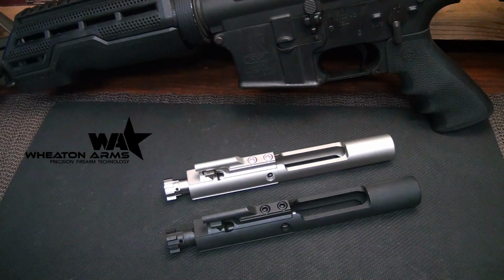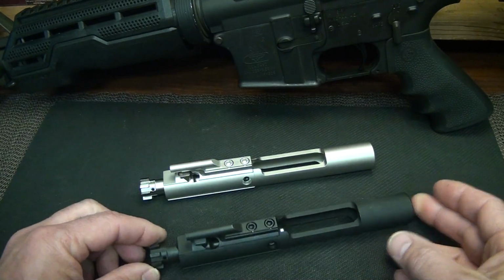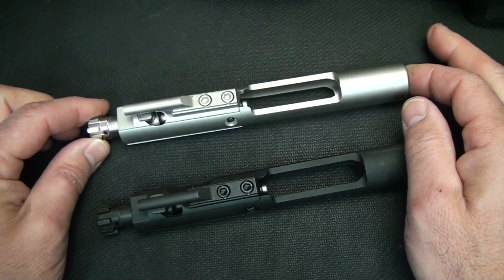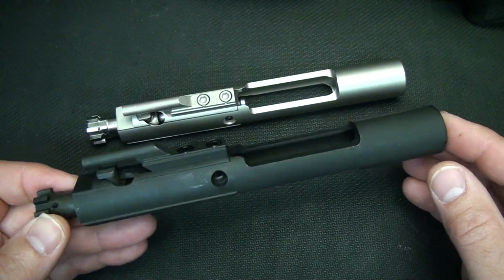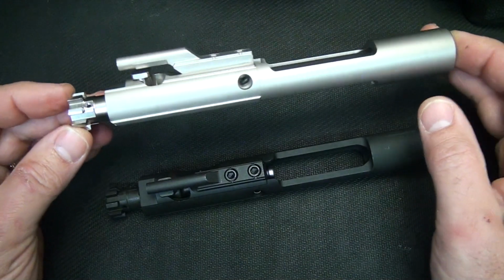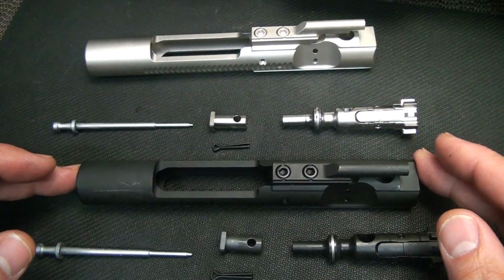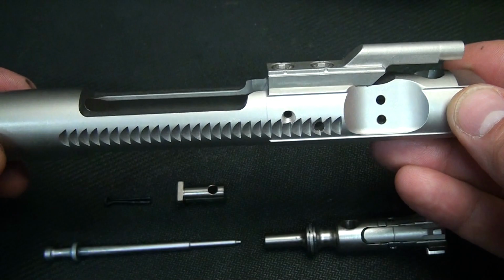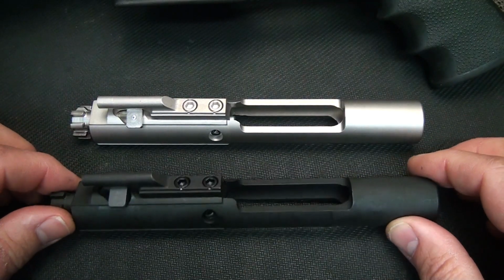Wheaton Arms M 16 Bolt Carrier Group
Fun Gun Reviews Presents: The Wheaton Arms is now offering high quality M 16 Bolt Carrier Groups. These M16 BCG's are Mil-Spec, 8620 Steel Carriers, Carpenter 158 Steel bolts, HPT & MPI Tested, Chrome Lined, and properly staked gas keys. They come in the Phosphate or Nickel Boron finish and made in the USA.

Wheaton Arms